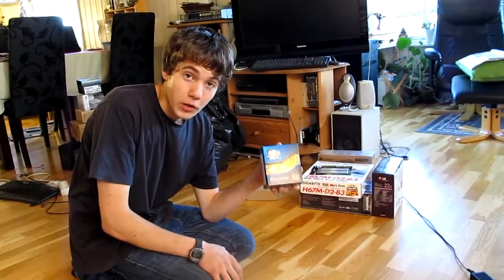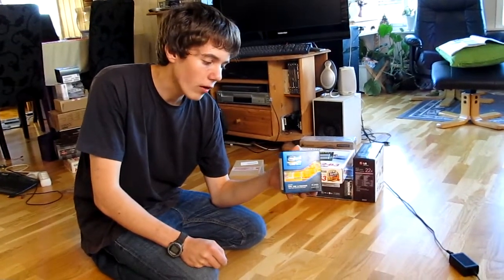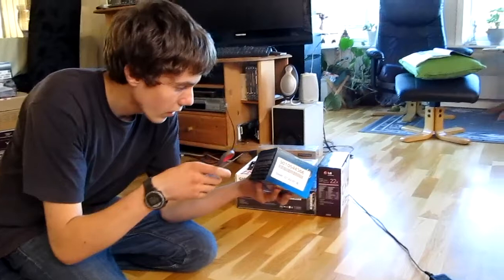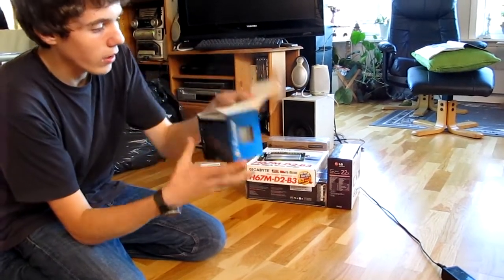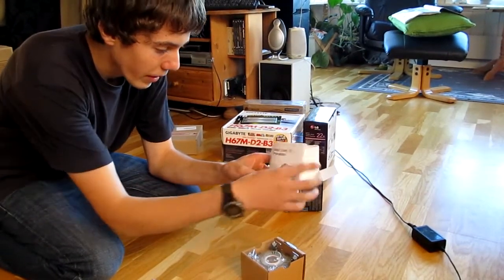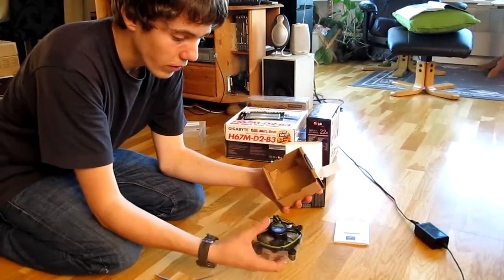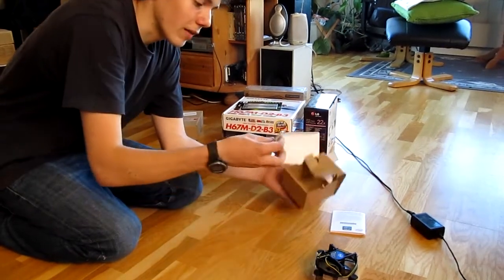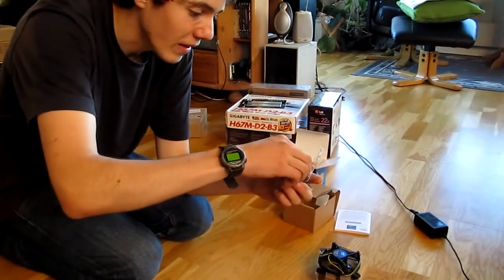Intel Core i5 2400, socket 1155 Unboxing And First Look!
Perfect CPU for a mid-range gaming rig. Scores 7.5 in Windows 7!